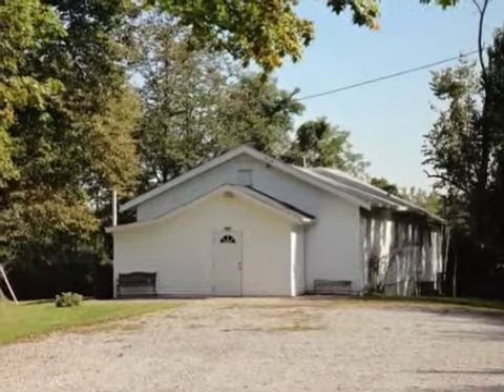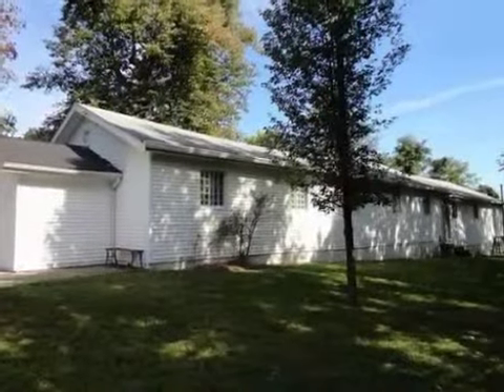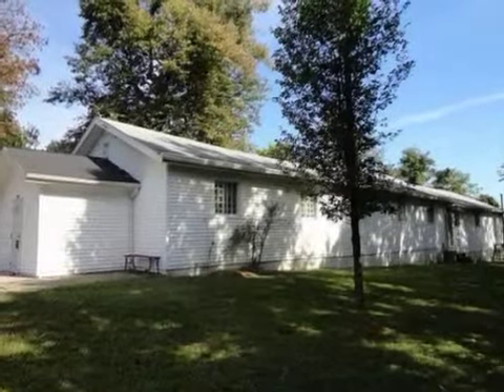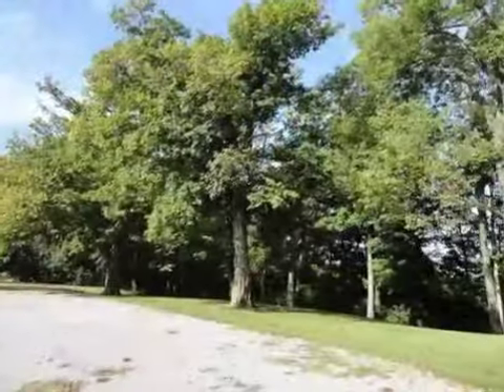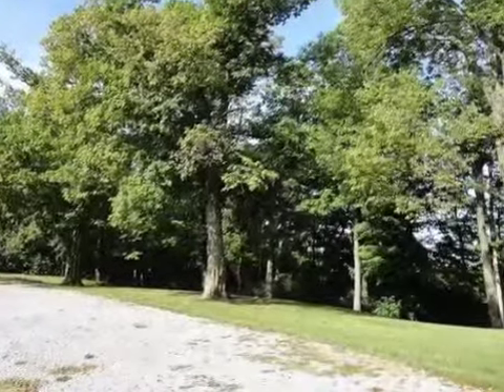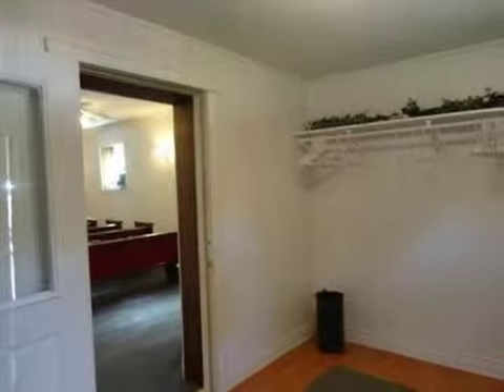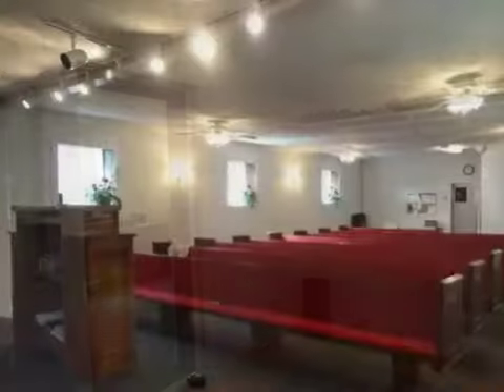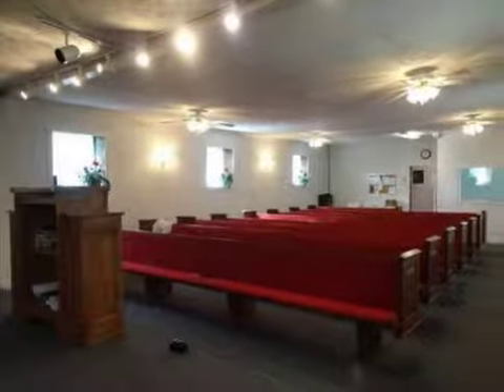Real estate for sale in Highland Heights Kentucky - MLS# 424265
2380 Jefferson Ave
Highland Heights Kentucky 41076
MLS# 424265

Beautiful Private Setting On A Partially Wooded 2 Acre Lot. Large Deck Off Kitchen Picnic Tables And Swings. Perfect Location Only 30minutes From 471 And 275. Property Has Previously Been Used As A Residential Home But Is Now Used As A Church. Can Easily Be Converted Back To A House. Parking Area Can Hold 30 Plus Cars.